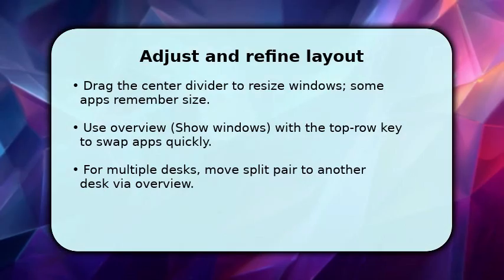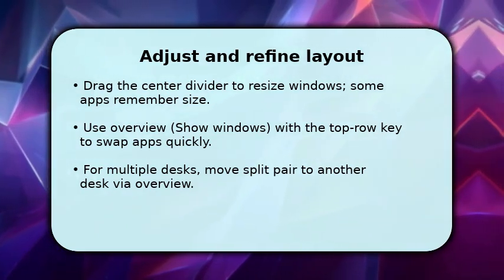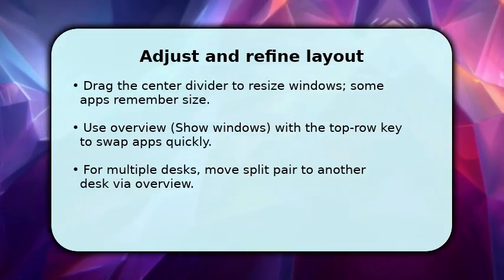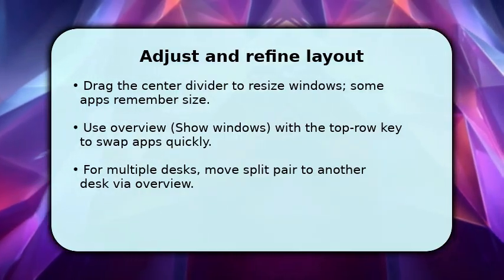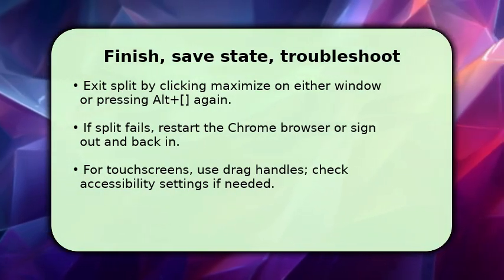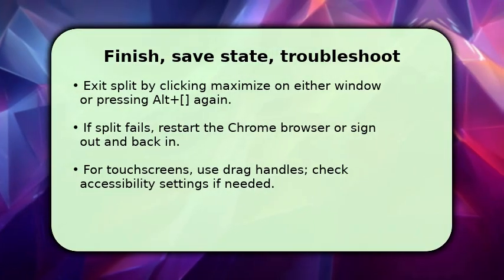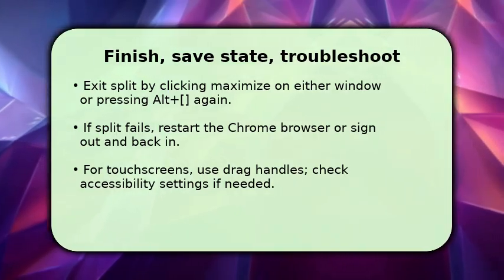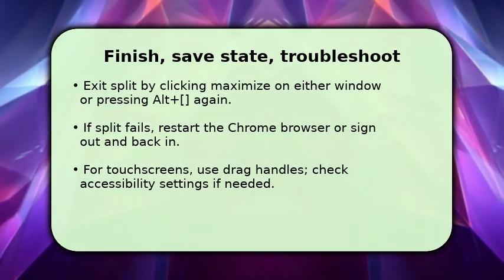How to Use Split Screen on Chromebook - Full Guide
Discover the simplicity of multitasking on your Chromebook by mastering split screen functionality. This comprehensive guide walks you through each step, from accessing settings to optimizing productivity with dual apps open simultaneously.

Chromebook, split screen tutorial, multitask efficiently, Google Chrome OS, dual app use, workspace optimization on Chromebook, Split Screen Guide for Chromebook users, maximize your device' extraneous features with split screens, how to dual-boot apps in Google Chrome, Chromebook productivity tips